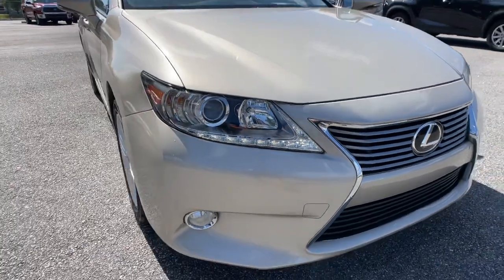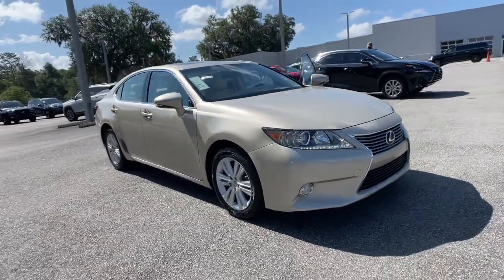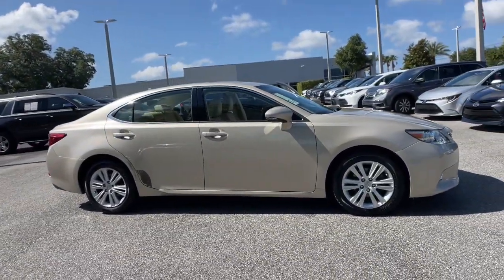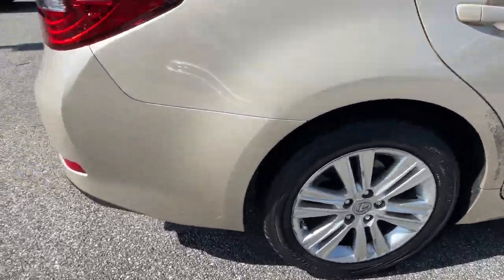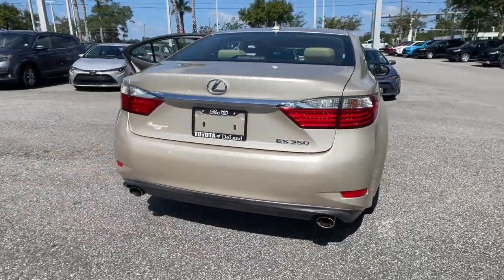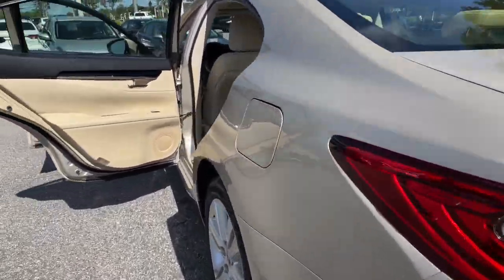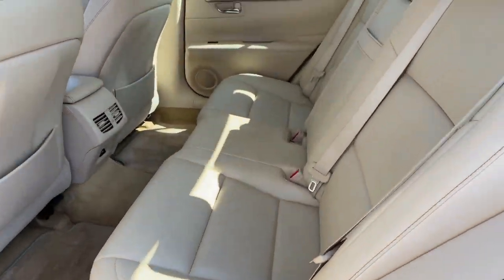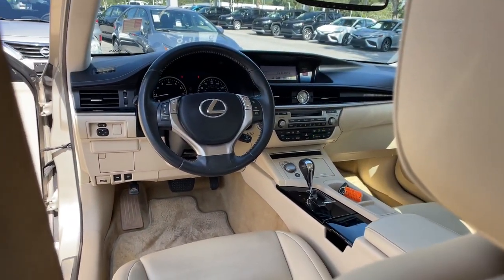2014 Lexus ES Longwood, Orlando, Lake Mary, Sanford, Daytona Beach, FL PU155679A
Gold Used 2014 Lexus ES 350 available in Longwood, Florida at Parks Toyota. Servicing the Orlando, Lake Mary, Sanford, Daytona Beach, FL area.

Parks Toyota
1701 South Woodland Boulevard

Elegantly expressive, this 2014 Lexus ES will envelope you in well- engineered charm and security. With a Regular Unleaded V-6 3.5 L/211 engine powering this Automatic transmission, it is an understated assertion of your dominion over the open highway. It is well equipped with the following options: Window Grid Diversity Antenna, Wheels: 17 x 7JJ Split 6-Spoke Aluminum Alloy, Variable intermittent wipers, Valet Function, Trunk Rear Cargo Access, Trip computer, Transmission: 6-Spd Sequential Shift Auto (ECT-i), Transmission w/Driver Selectable Mode and Oil Cooler, Tracker System, and Tires: P215/55R17 AS . Visit Deland Toyota at 1701 S Woodland Blvd, Deland, FL 32720 today.